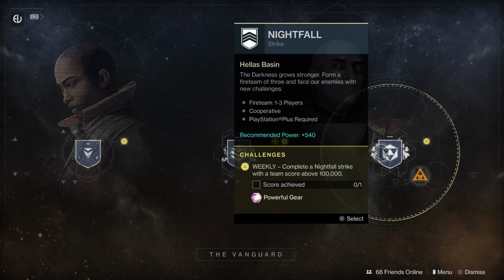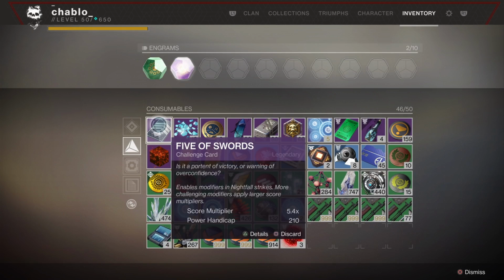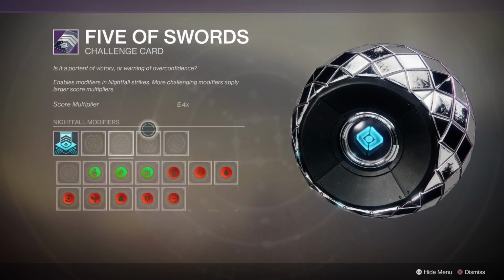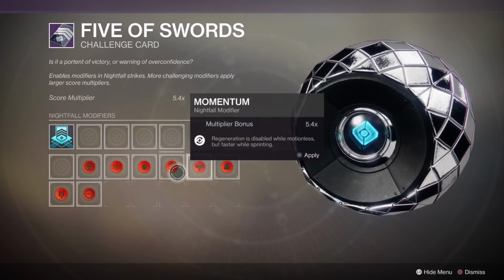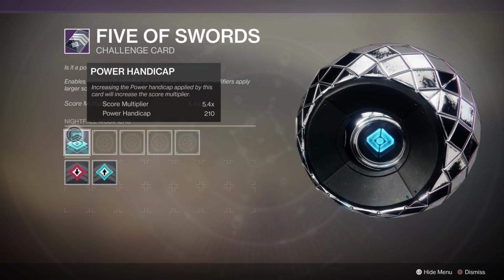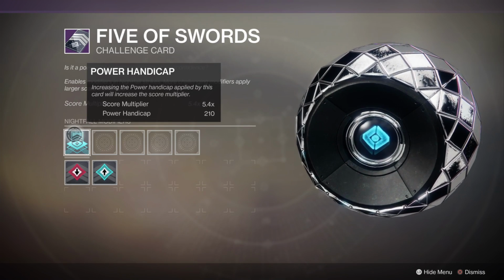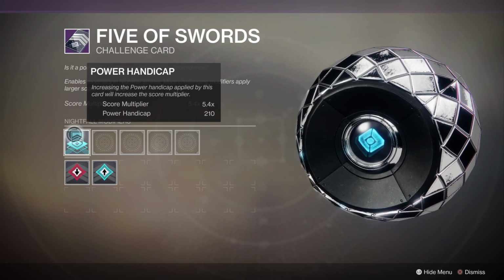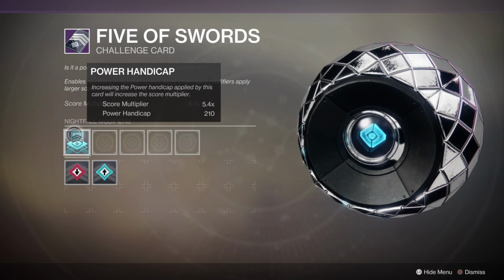NEW MAX Handicap - Five Of Swords Nightfall Challenge Card - Joker's Wild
A quick video discussing the new Max handicap on the five of swords challenge card for nightfall's in the new season jokers wild (Season of the drifter)

Overall a good change for this card. As I stated solo 100k's will be harder now but still doo-able. It,l be the max handicap ones that are super tough. I have a new video coming up soon on a solo speedrun WR broken on one of the NF's this week so be posting  that up too

Just thought I,d inform those not had chance to get online yet, about the new handicap and how it affects score runs for teams and soloists this season.